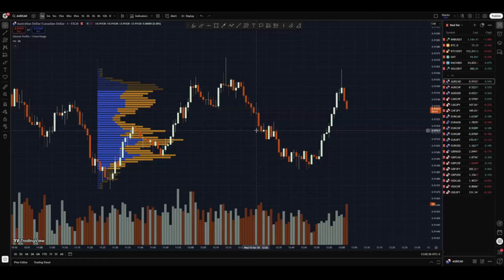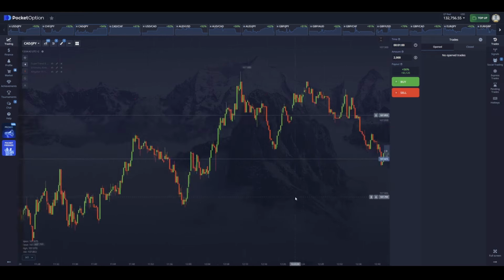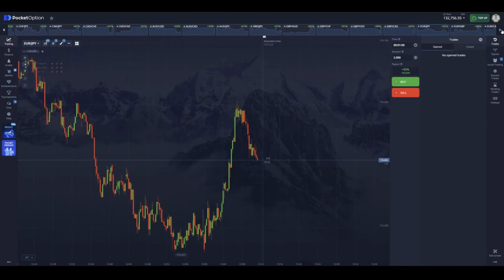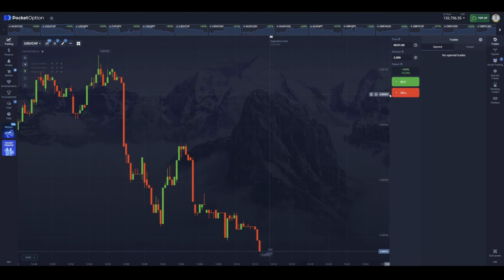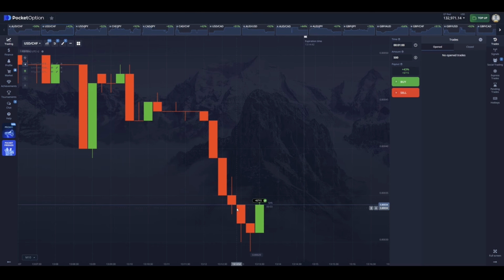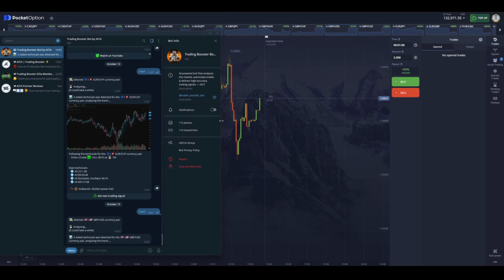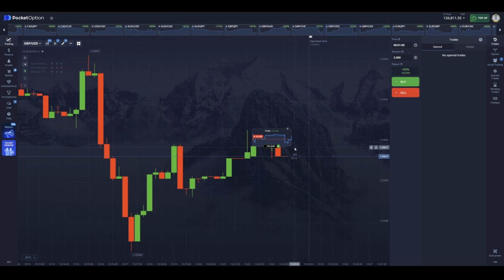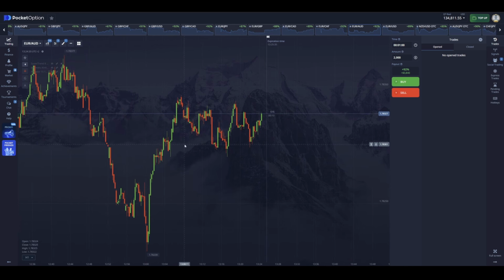Ai Trading Pocket Option! Choosing the RIGHT pair is 50% of the success of the DEAL! Choose wisely!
0:00 ai trading pocket option
1:12 ai trading
3:05 trading bot
4:41 ai trading pocket option
6:33 ai trading bot